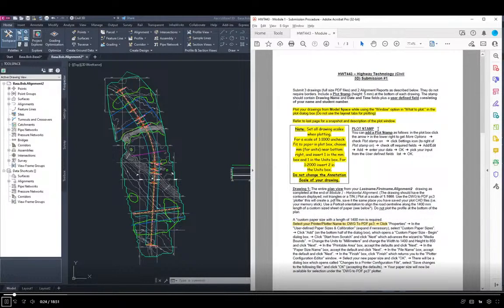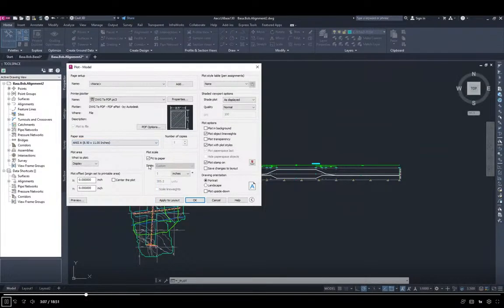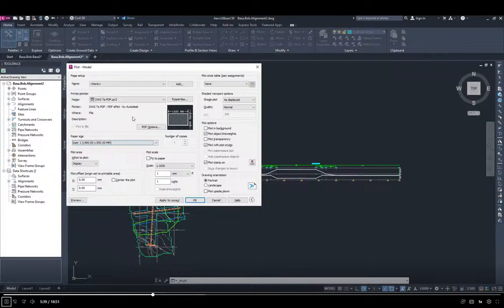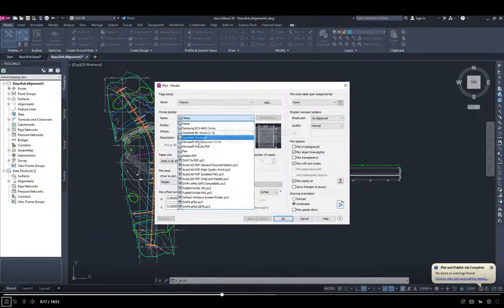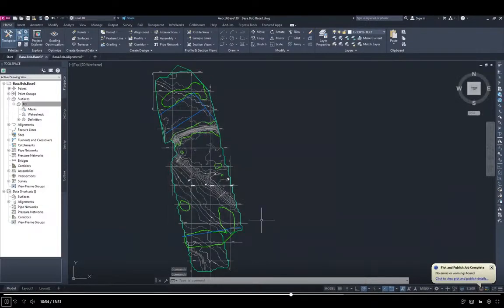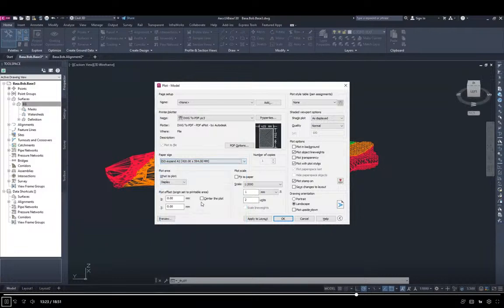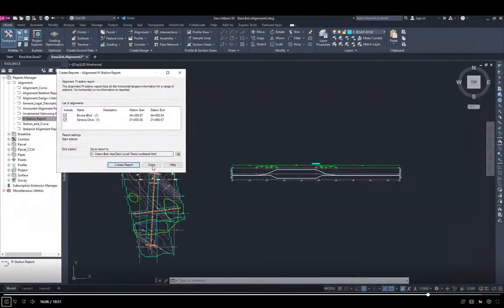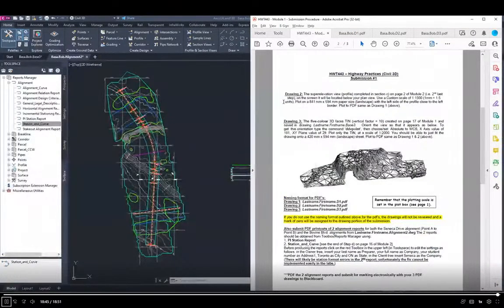CIVIL 3D Phase 1 part submission